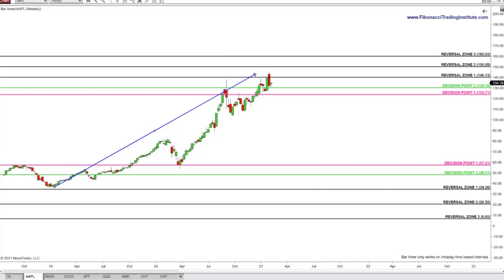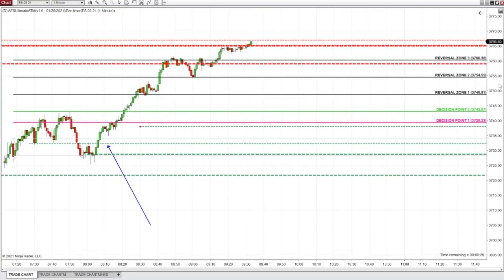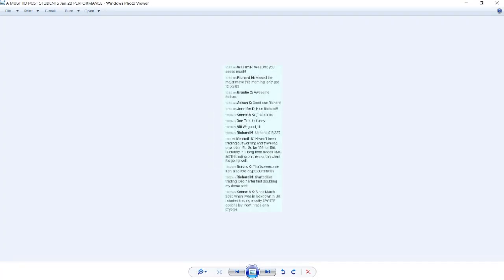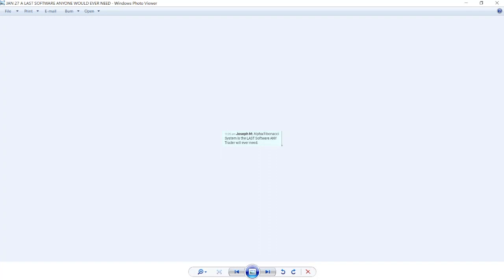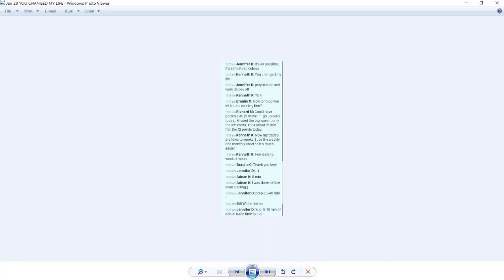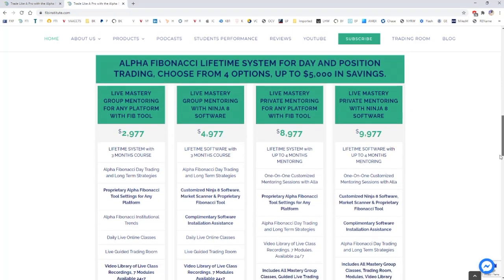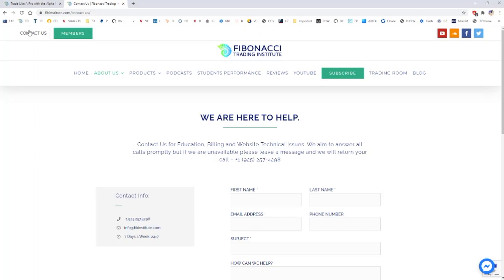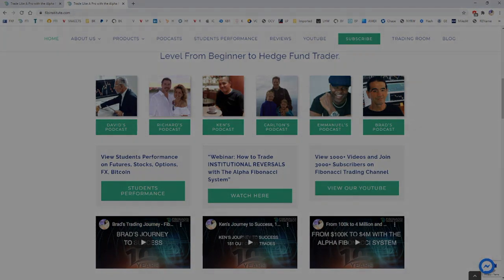January Summary with the Alpha Fibonacci System & Students | Fibonacci Trading Institute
IIn order to be successful you have to make an EFFORT. But the EFFORT has to be with THE RIGHT SYSTEM.
PRACTICE with FOCUS and EFFORT with The Alpha Fibonacci System and
THE SKIES ARE THE LIMIT NO MATTER WHAT YOU TRADE
View What Played Out During January in the Alpha Fibonacci Trading Room.

The Alpha Fibonacci Trading System Is A PROPRIETARY Semi Automated System, that can be traded on Any Platform on Futures, Stocks, Forex, Options, Bitcoins and on any time frame: from 1 min, 60 min to daily, weekly charts. The Alpha Fibonacci Trading System is known globally for its Power, Ultimate PRECISION and SIMPLICITY.

This Proprietary System is traded since 2011 on Wall Street and in 50+ countries from small to institutional size accounts.

This is an INDICATOR FREE System taught in live online group and private mentoring classes for all platforms and with lifetime license software for Ninja 8 with video library and modules available 24/7.

Listen to Podcasts How Alpha Fibonacci Traders Trade The Proprietary Alpha Fibonacci System: